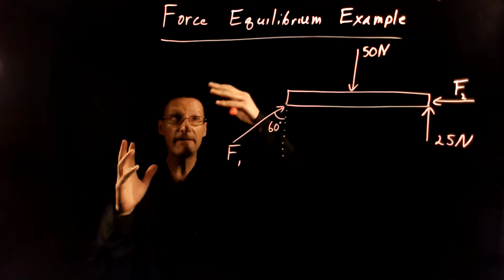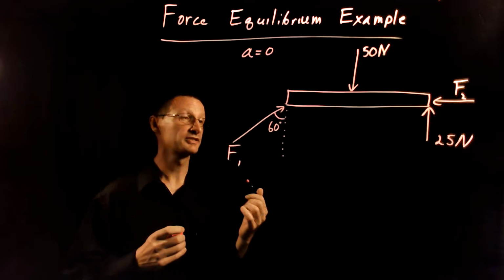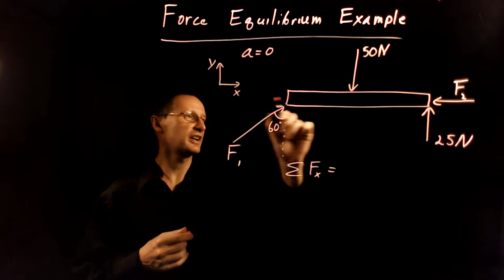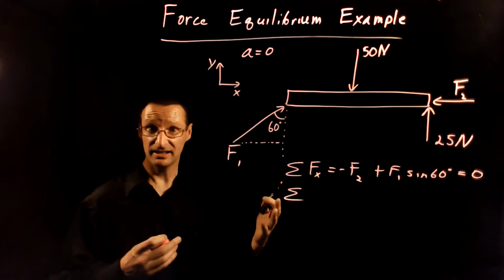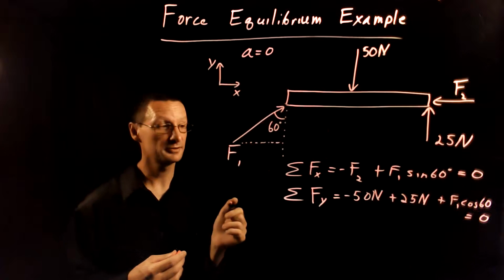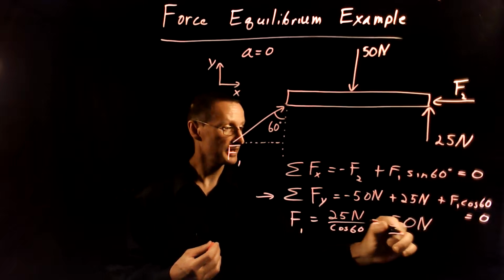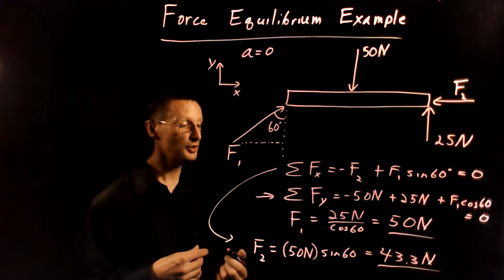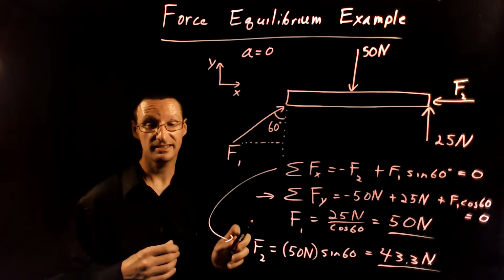Force Equilibrium Example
The sum of the forces are zero, and the velocity is zero, so the object is in static equilibrium!  Here's how to solve for the forces.